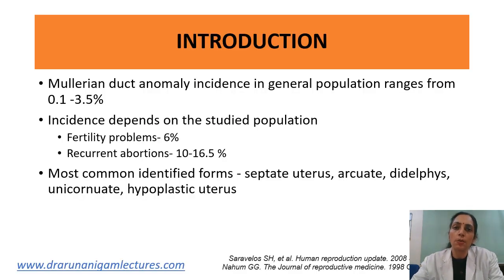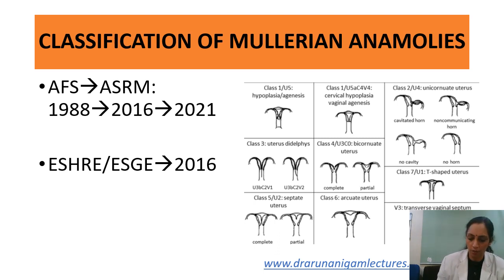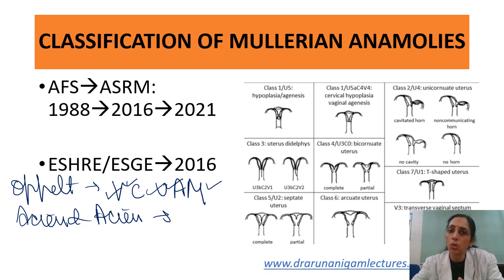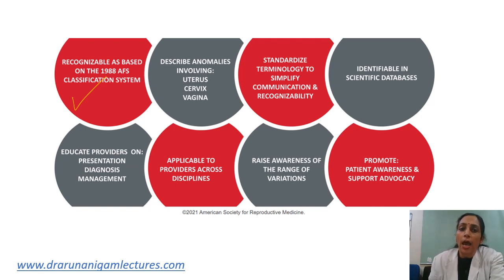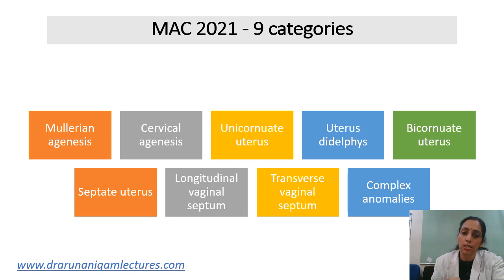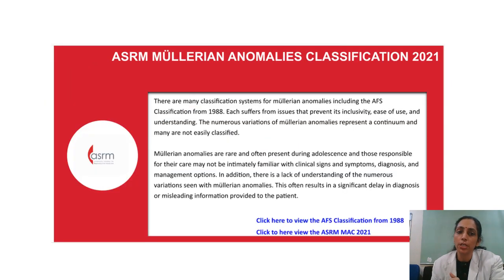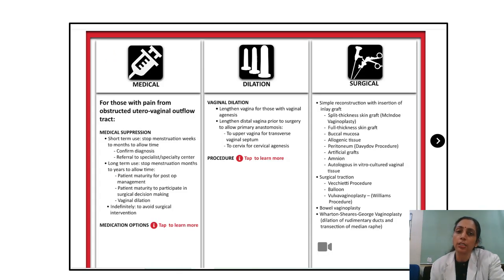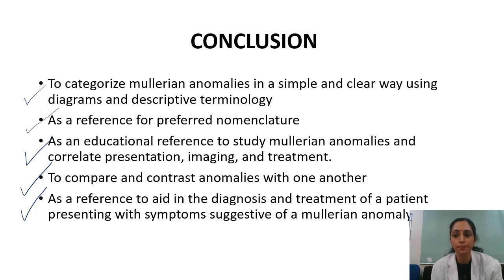Mullerian Anomaly Classification: MAC 2021 by Prof Aruna Nigam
MAC 2021 had been published in Nov 2021 in Fertility Sterility Journal.
It is user friendly and all the gynecologists must start using it in their clinical practice once the related patient comes to them.
If you like the lecture, do write your comments and visit my for more educational video lectures and courses